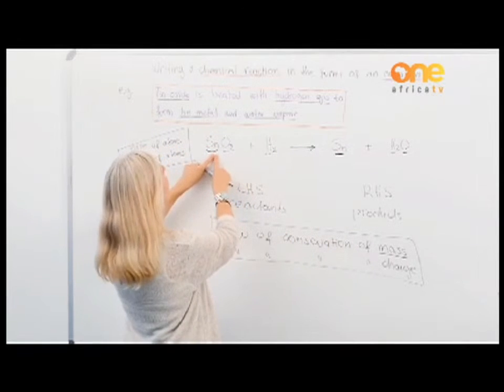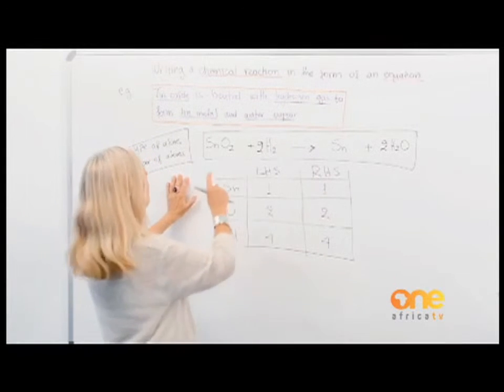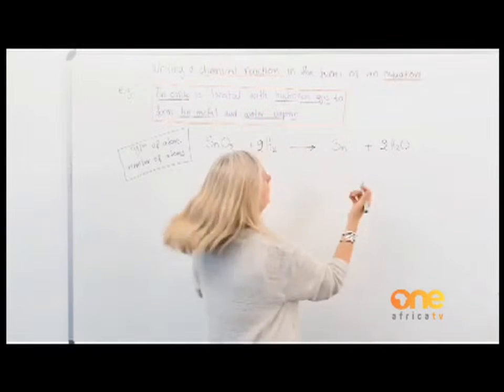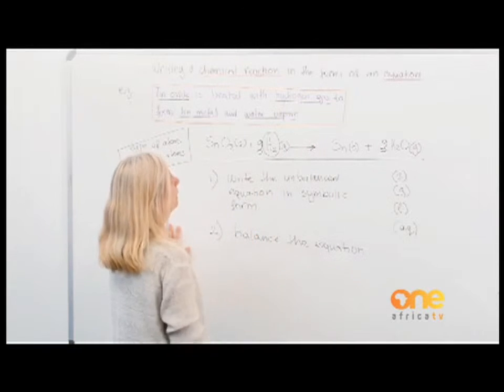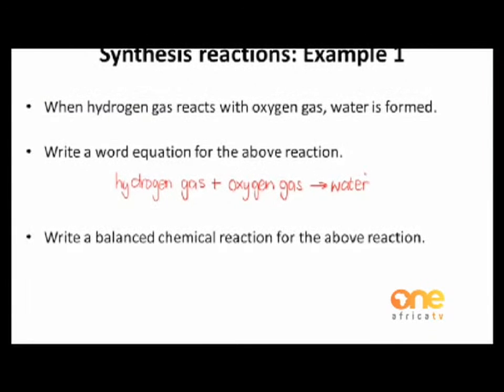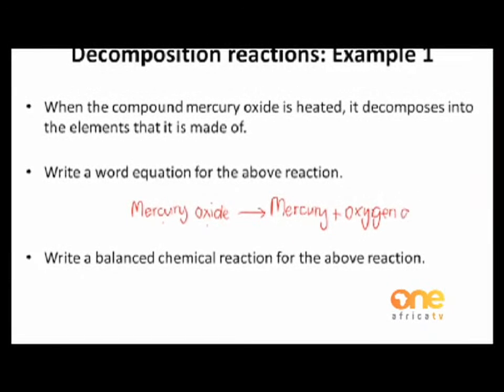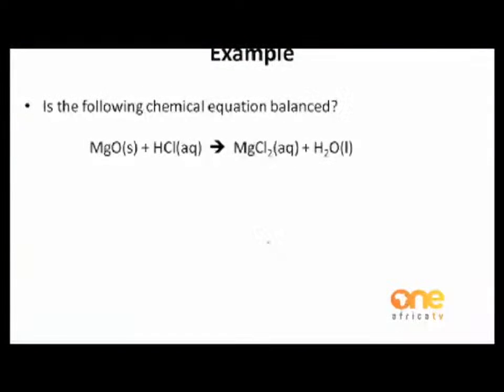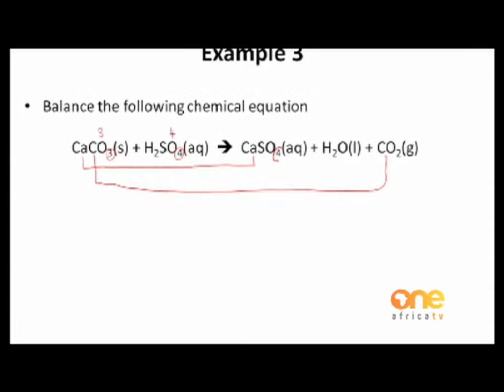LearnOnOne Grade 7 | Science (Chemical Equations to Represent Reaction; Balancing Equations)